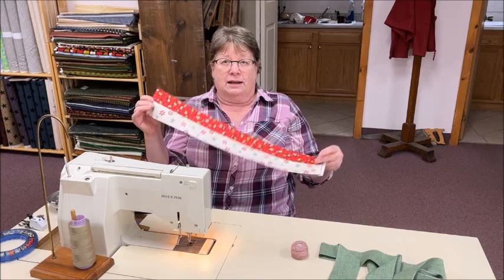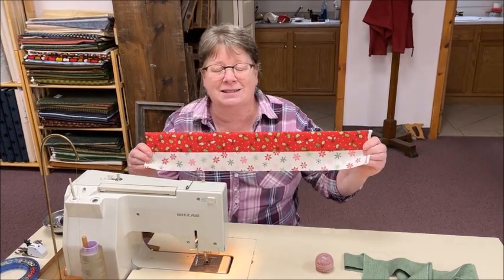Tuesday Tidbit, November 9, 2021: More On Pillows - How To Create Various Ruffles and Edging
Last week we talked about pillowcases and touched a little on envelope backings on pillows.  We had a request for a tutorial on how to do the ruffling on pillows and rather than wait ('cause goodness knows we'd forget!), we thought we'd jump right in and get it out to you.  So here you go...

VIDEO CONTENT
3:16 minutes  How to stitch a double ruffle
8:56 minutes  Marking corners
9:30 minutes  Where to put your seams
10:57 minutes Creating the ruffle effect
11:18 minutes Pinning ruffles and corners
12:00 minutes Mitre the corner
13:00 minutes How to do a flange pillow
13:24 minutes Quilting in the ditch to create the flange border
14:05 minutes More about corners
14:58 minutes Introducing 2 new wool kit projects
15:07 minutes New Product: “Gnome Snow Globe Ornament” Wool Kit
15:14 minutes New Product: “Snowy Silent Night” Wool Kit